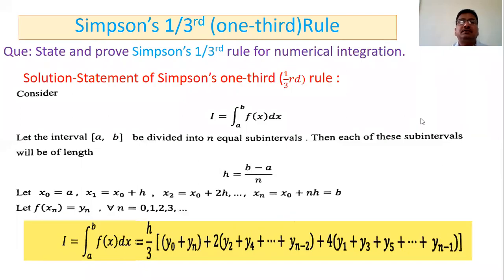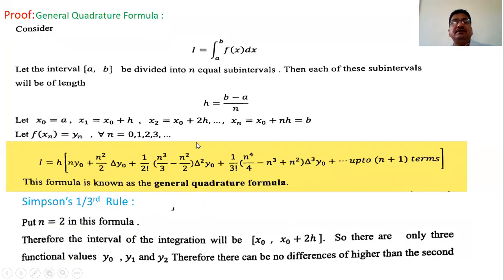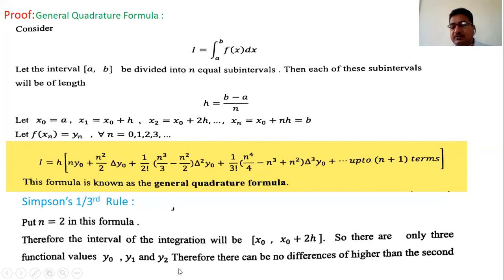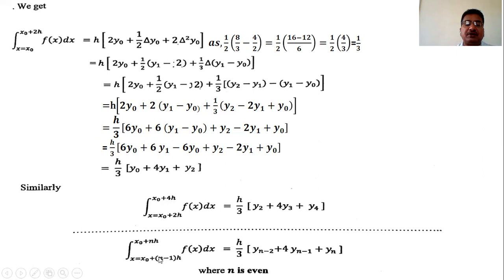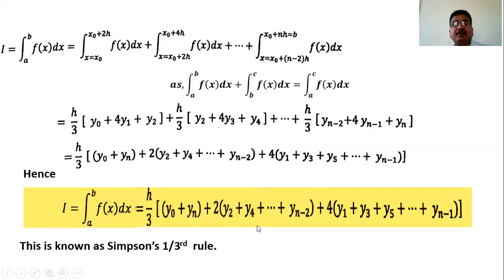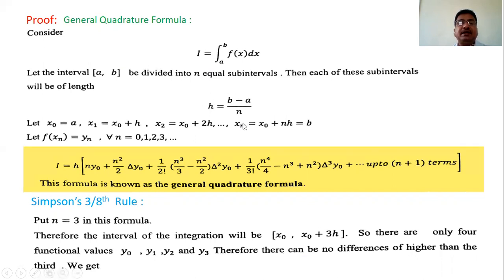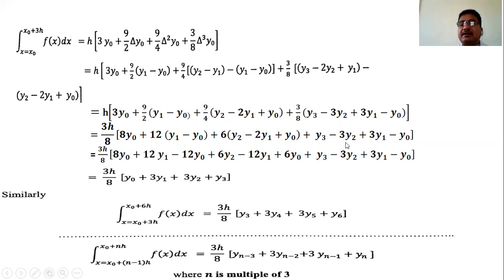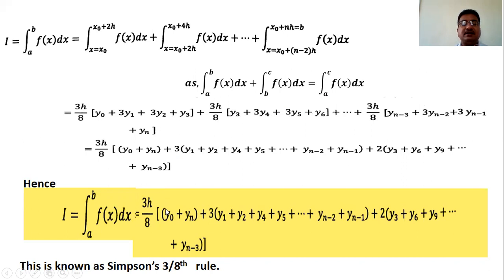7.Certificate Course, Numerical Integration, Dr.B.D.Gavhane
Simpson's 1/3rd rule and Simpson's 3/8th rules